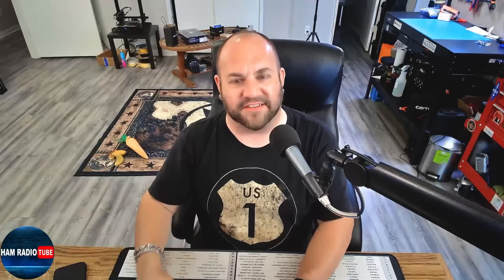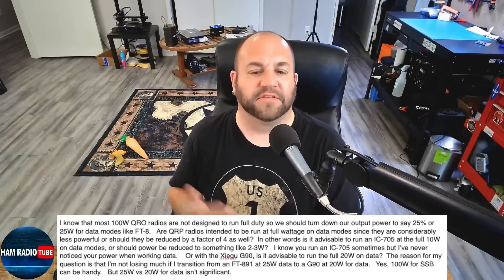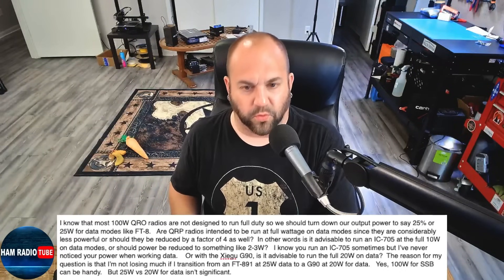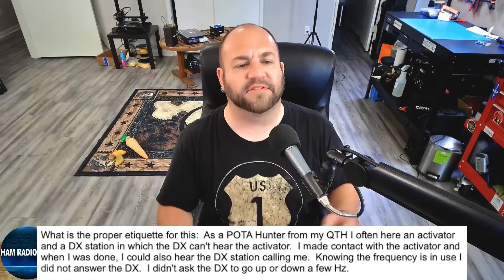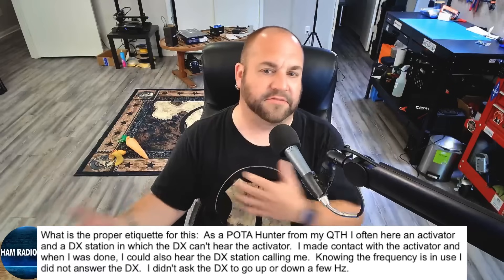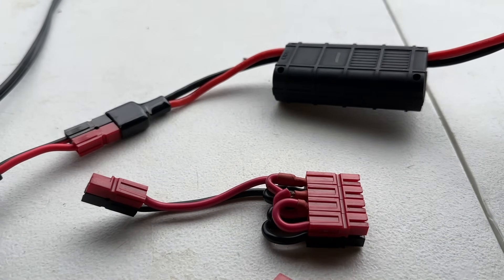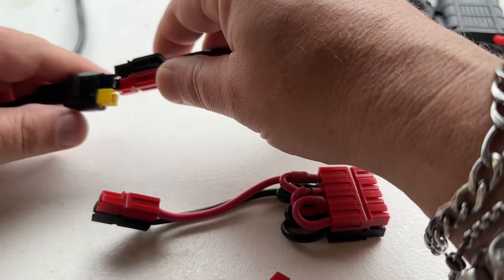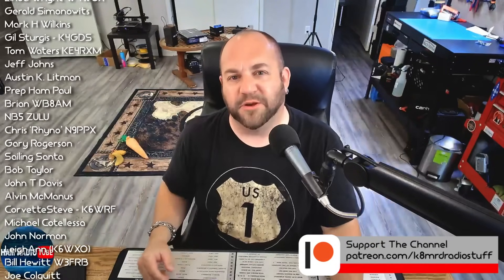Wiring Multiple Solar Panels For Portable Ham Radio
Can You Conned Different Wattage Solar Panels Together?  Do QRP Radios Handle Full Duty Cycle Better Than 100 Watt Radios?  What Should You Do If You Hear A DX Station On Top Of Another Station?